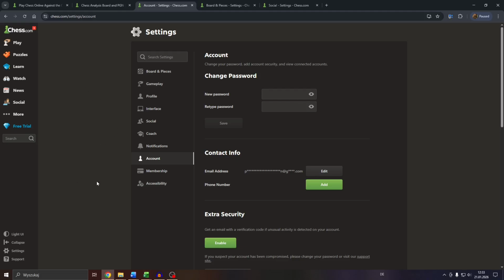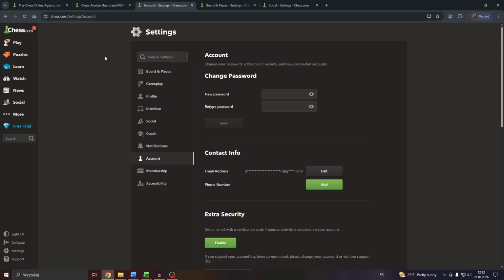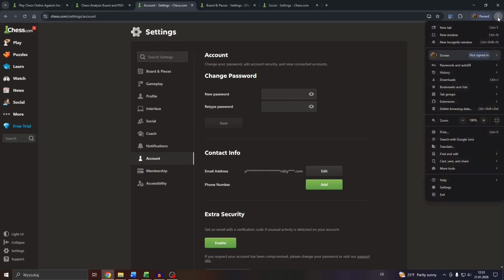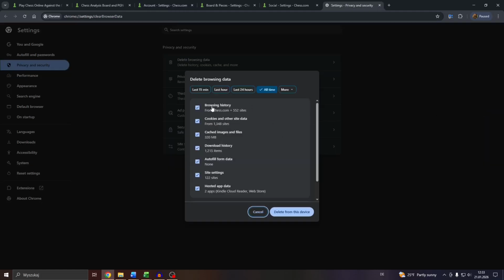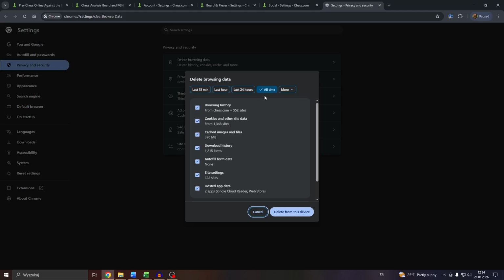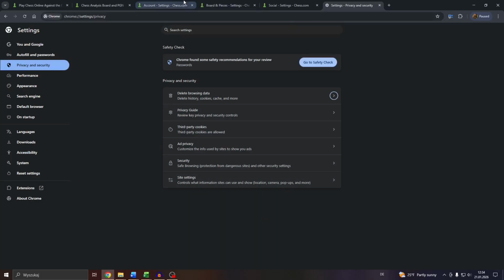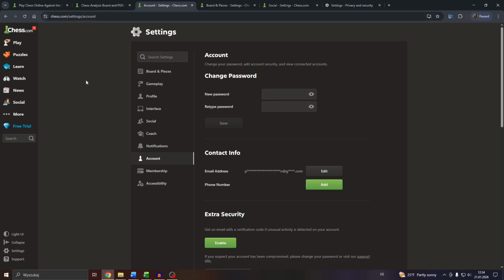How to Fix Chess.com Not Working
Learn how to fix common issues when Chess.com is not working properly.